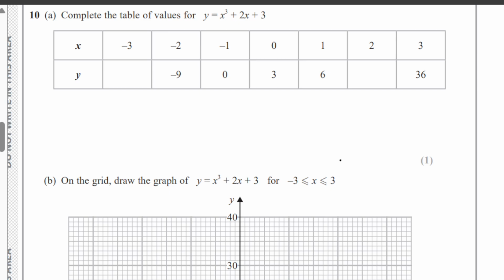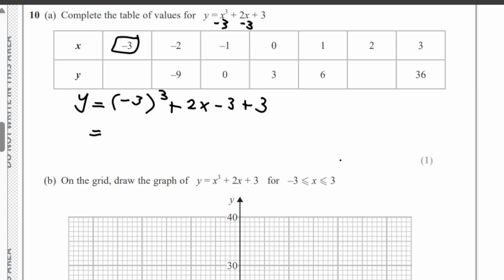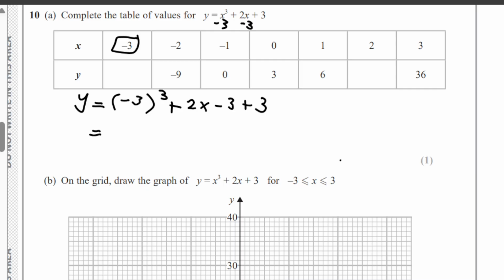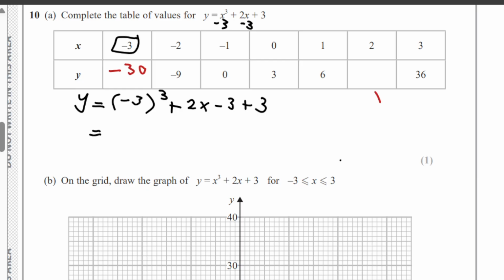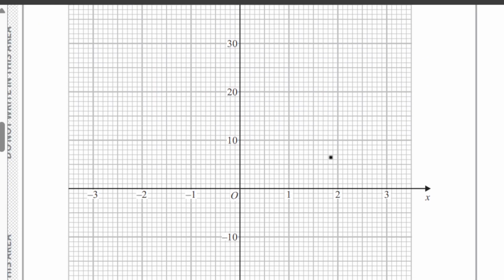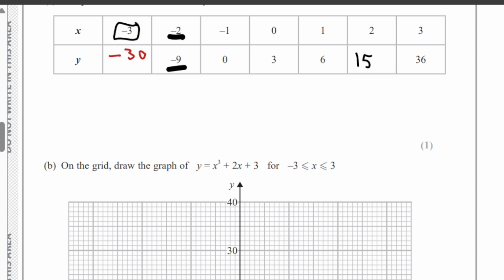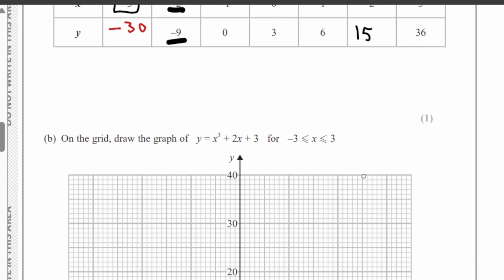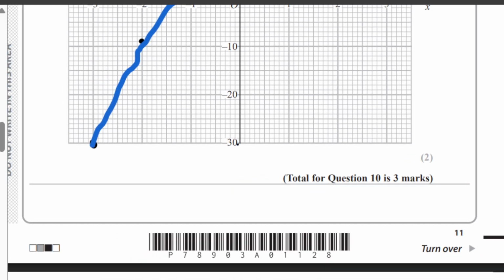Graphing Cubic Equations | Edexcel IGCSE Maths 4MA1/1H (May 2025) Q10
Mastering cubic functions is essential for hitting those higher grades in your IGCSEs! In this video, we dive into Question 10 from the Pearson Edexcel International GCSE Mathematics A (Paper 1H) dated Thursday 15 May 2025.
We walk through the process of plotting the curve y = x^3 + 2x + 3 for the interval -3 \le x \le 3.
In this tutorial, we cover:
Part (a): Table of Values – How to correctly calculate missing y-coordinates by substituting x-values into a cubic equation. We specifically look at finding the values for x = -3 and x = -2 to complete the set.
Part (b): Plotting the Curve – Step-by-step guidance on transferring your table of values onto a coordinate grid.
Part (c): Drawing the Smooth Curve – Tips for drawing a continuous "S-shape" cubic curve through your plotted points without using a ruler.
Key Exam Tips:
Always double-check your signs when cubing negative numbers (e.g., (-3)^3 = -27).
Ensure your curve is smooth and passes through every point you plotted.